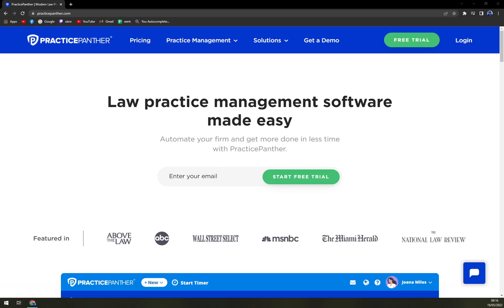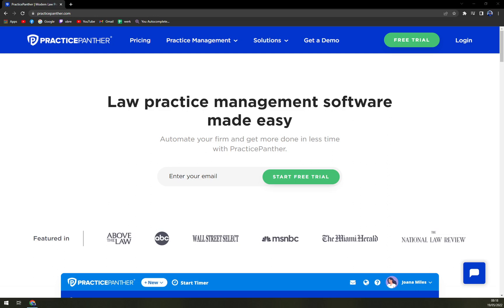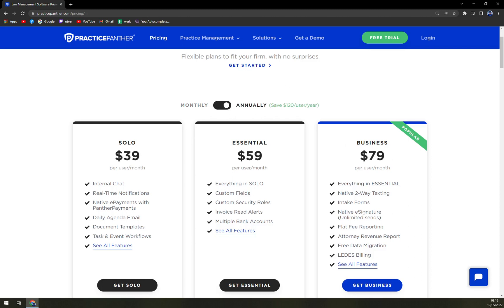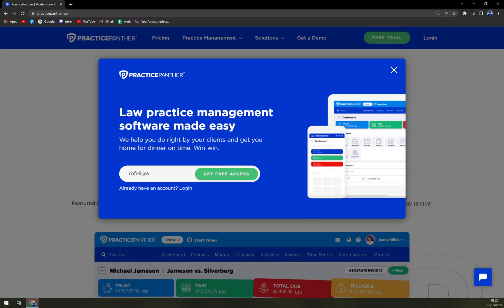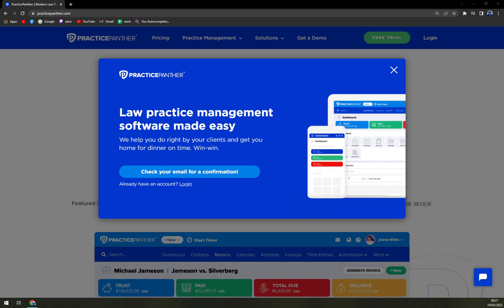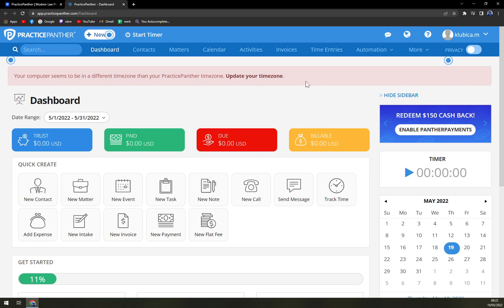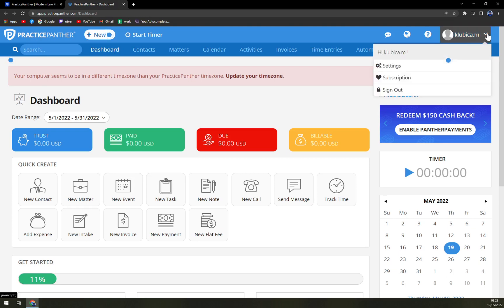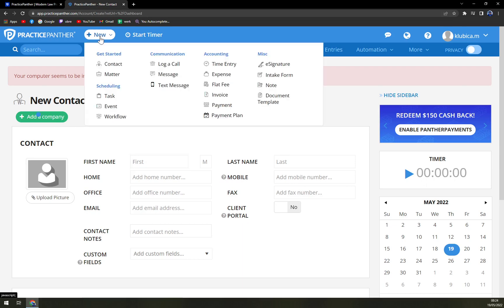How to Use PracticePanther - Beginners Guide 2022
In this video you will learn How to Use PracticePanther - Beginners Guide

GET AMAZING FREE Tools For Your Youtube Channel To Get More Views:
Tubebuddy (For GROWTH on Youtube):